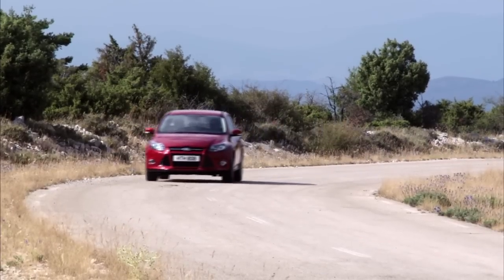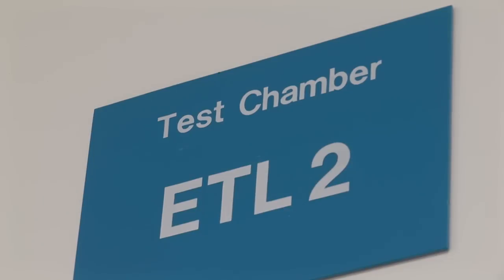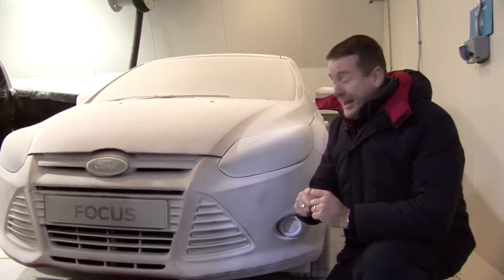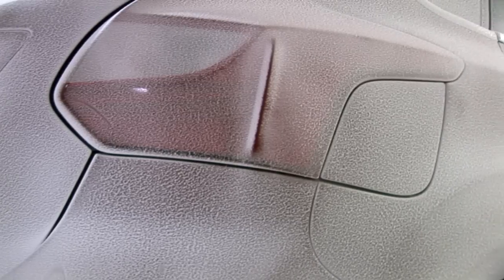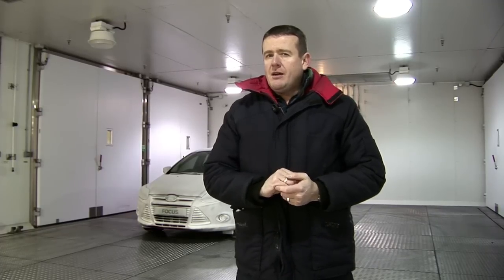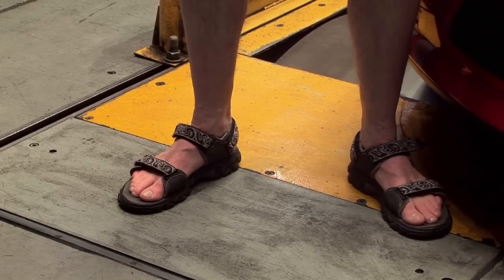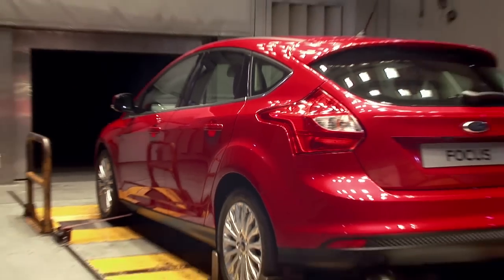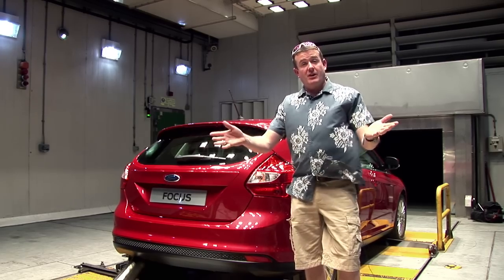Ford Focus - Extreme Environmental Testing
The new Ford Focus passes extreme climate tests at the Dunton Engineering and Research Centre.